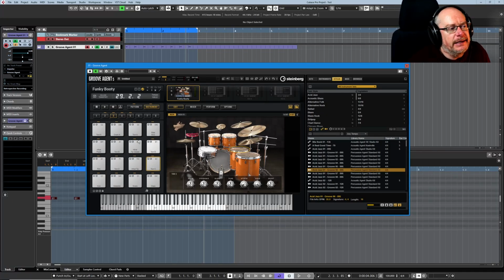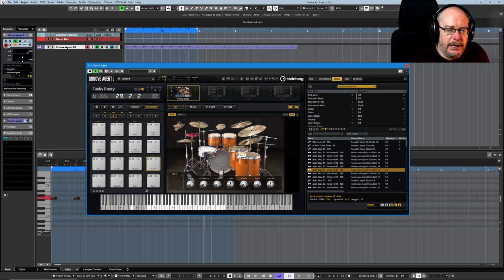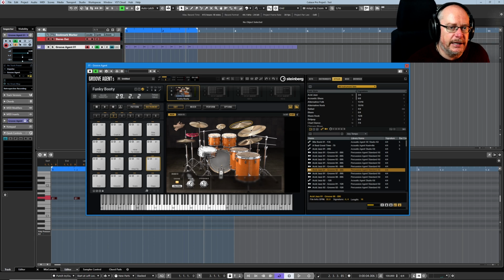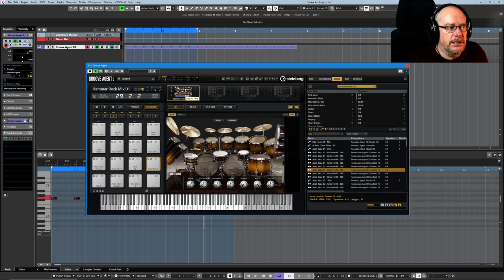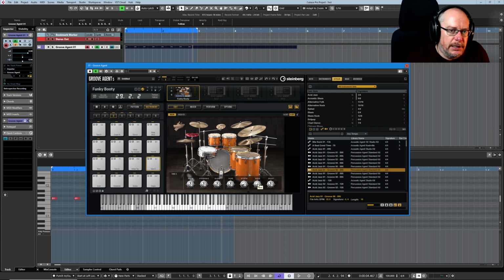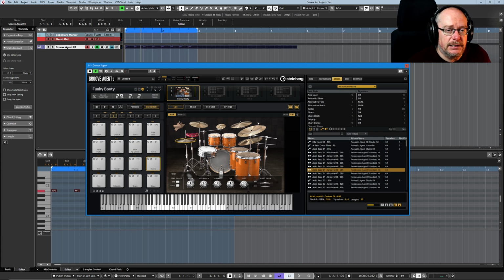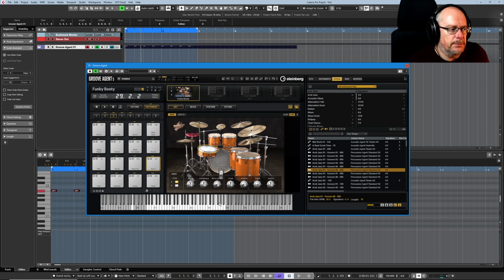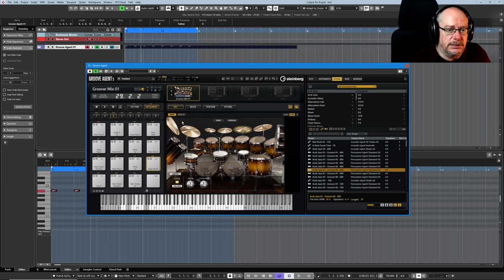Steinberg Groove Agent 5 Tutorial Ep #23 - Editing Acoustic Agent Kits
In this episode I describe how to manipulate individual pieces of kit in Acoustic and Percussion Agents, including such options as Choke, Tuning, Envelope and Room Mic Settings.

Groove Agent 5 is my favourite Drum Plugin.

In this series we'll deconstruct it function by function, and figure out how to make great drum rhythms with the minimum of fuss and complexity.

My channel is these things:

1. A place to share my songs - via various 'Back on Track' video series - in which you'll see each song idea evolve step-by-step, with me (hopefully!) improving my song-writing skills as we go.
2. An outlet for me to discuss all things musical - including technical break-downs of software and tools that I use, as well as more wide-ranging discussions of topics that interest me.